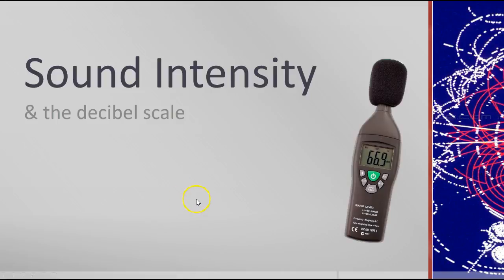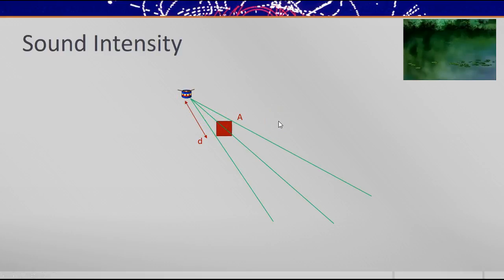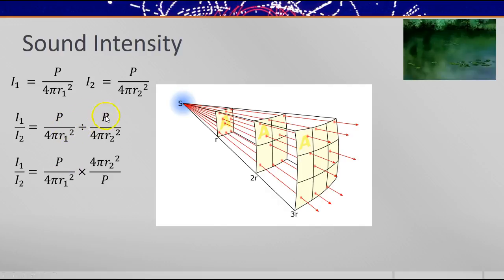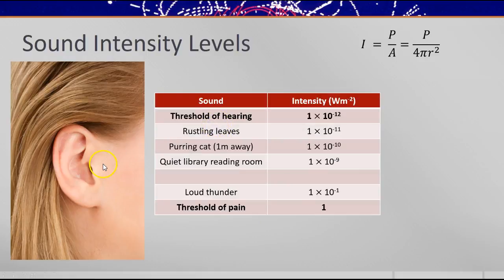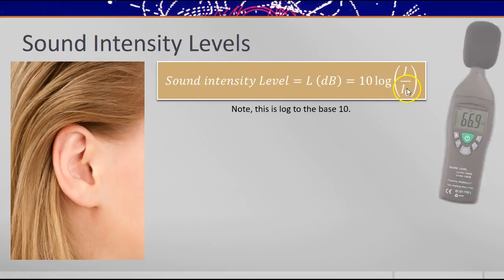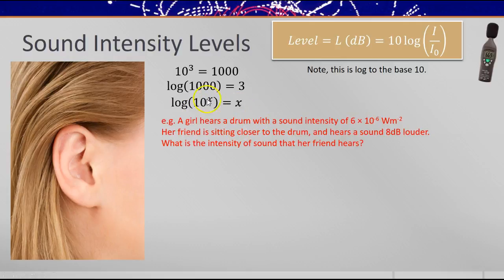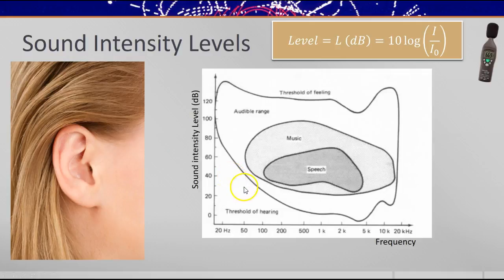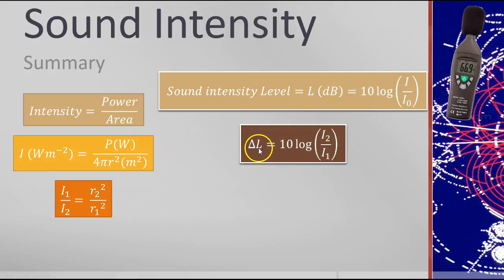Decibels and Sound Intensity (Post-16 physics)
How is sound loudness measured? How does the human ear respond to sounds of different loudnesses? What is the decibel scale? How do you manipulate numbers using the logarithmic decibel scale?

A tutorial covering all of the above questions. This material is sometimes covered in post-16 science courses.